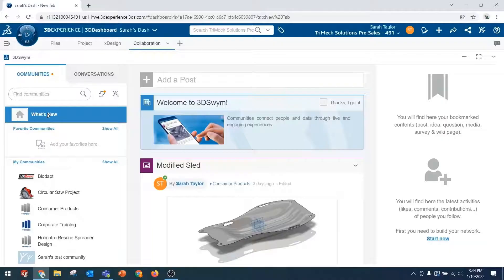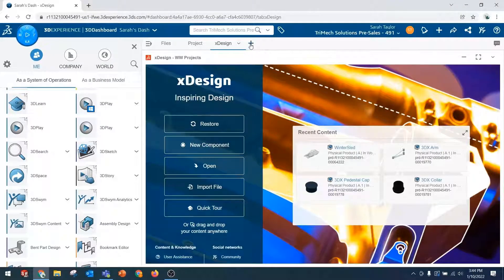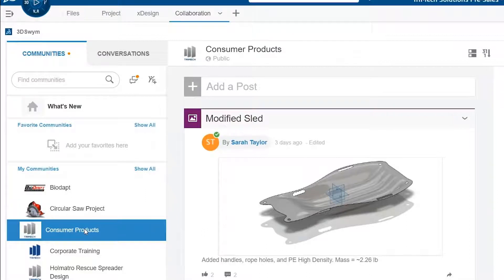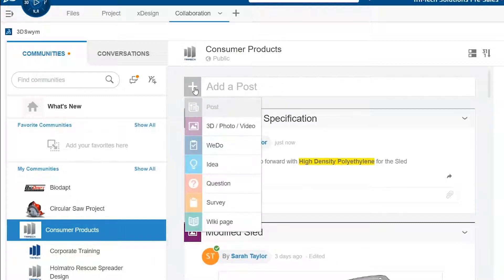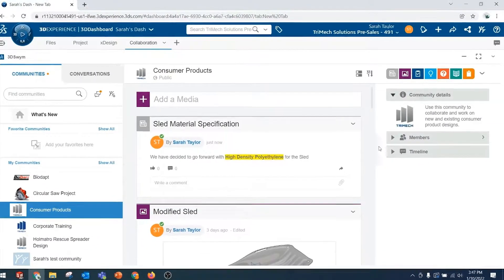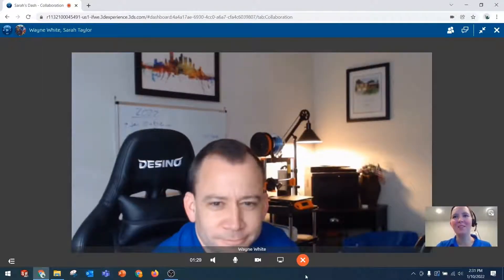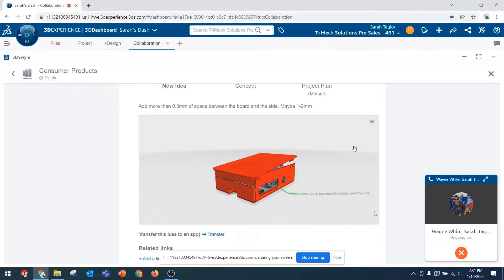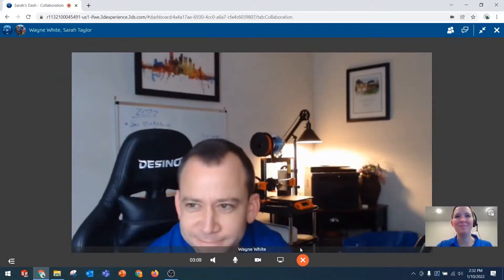3DEXPERIENCE Tech Tip: Collaborating on 3DSwym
3D Swym is your design team’s communication hub on the 3DEXPERIENCE platform and comes included with SOLIDWORKS Cloud. These cloud-based collaborative tools will keep your team members in the loop through every stage of the design process. The 3D Swym app includes community posting, private messaging, and a number of other features that will lead to more effective communication in your organization.